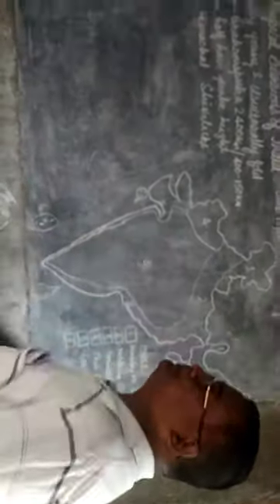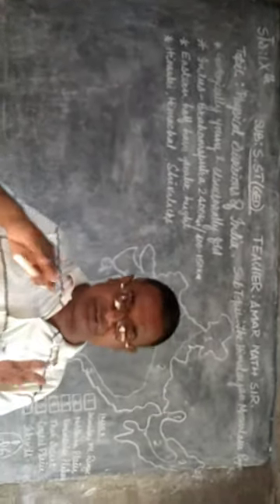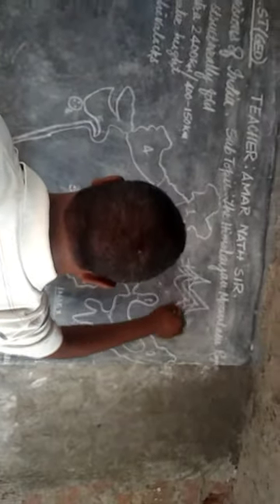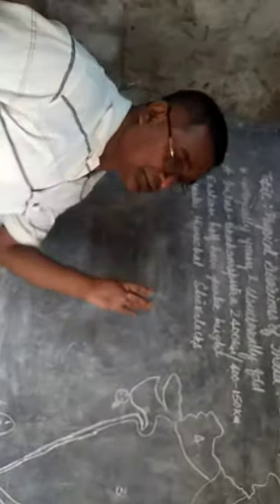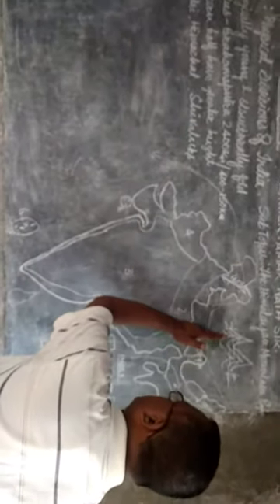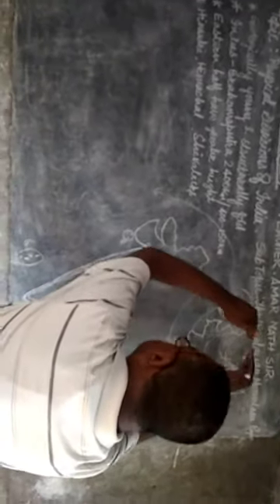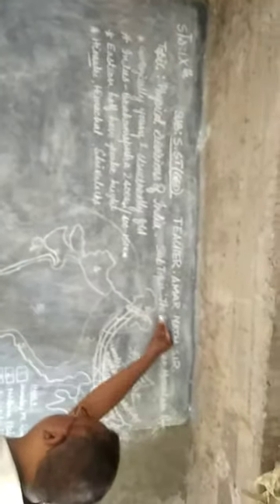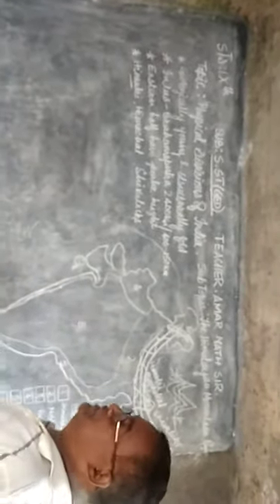Std: 9.Geography. Himalayan mountain ranges By Amar Nath Sir.